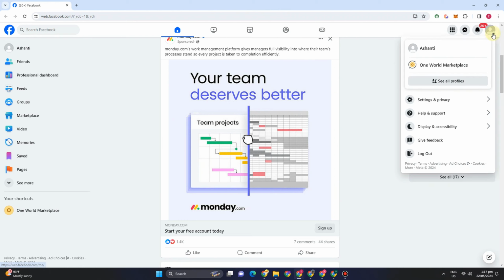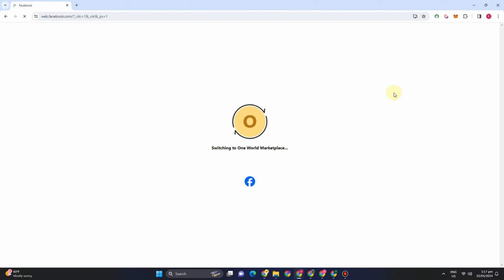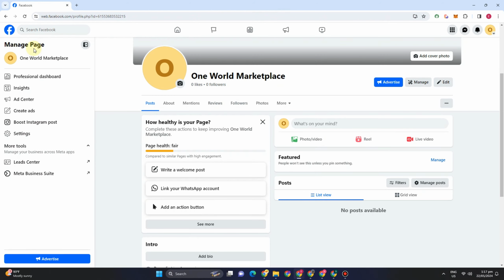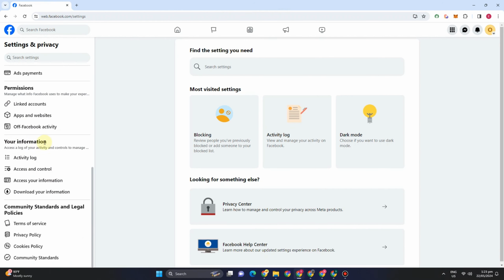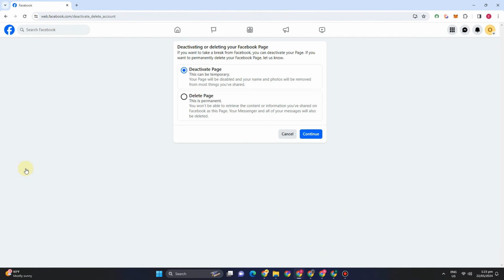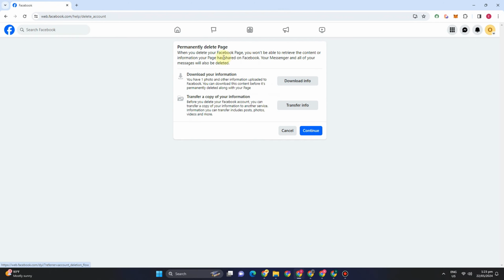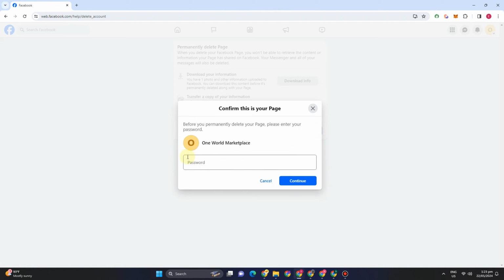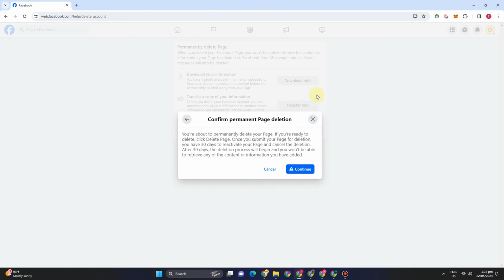How to Delete Your Facebook Page Permanently on Desktop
In this video, we will show you how to permanently delete your Facebook page using the desktop site! By the end of this tutorial, you’ll have the knowledge to permanently delete your Facebook page and ensure your decision is final.